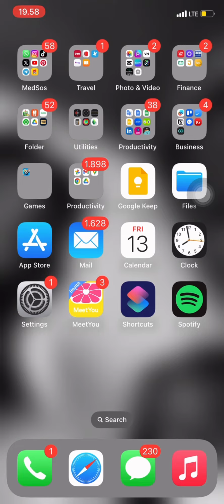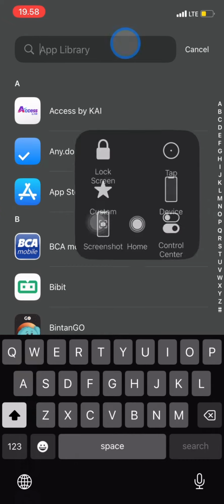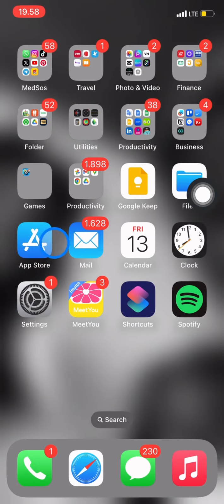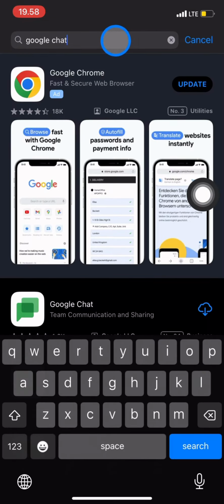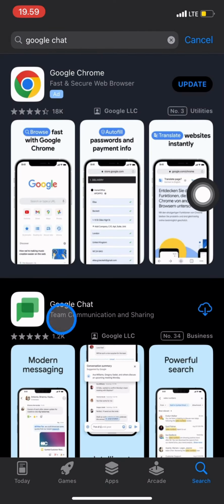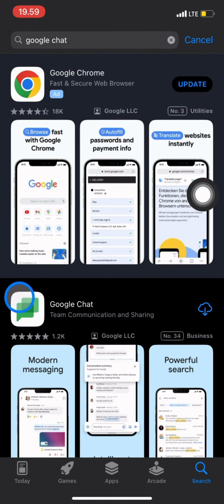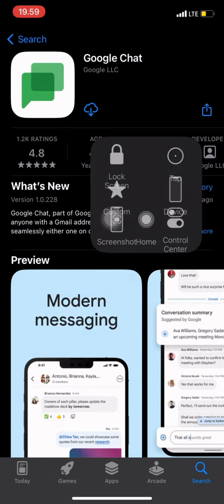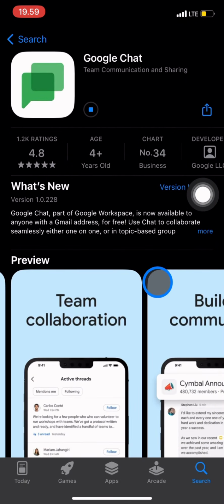How Do I Get to My Google Chat | iOS iPhone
Get Your Google Chat Now! You can get a google chat application for your iphone. Get your iphone now, and follow this video to get your google chat.